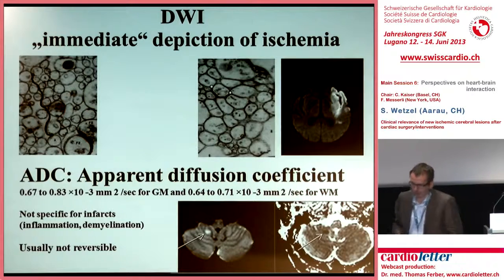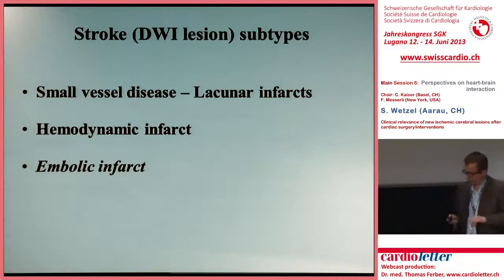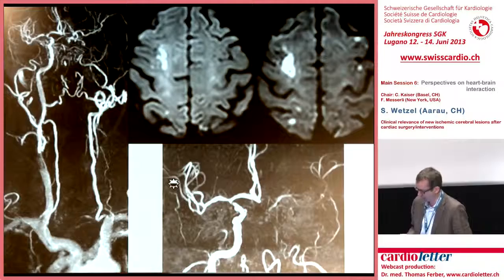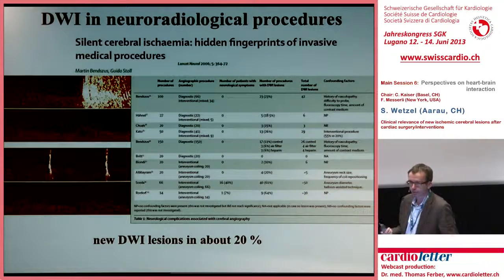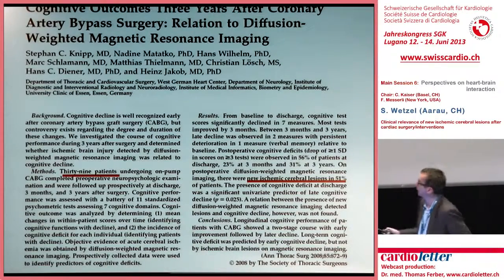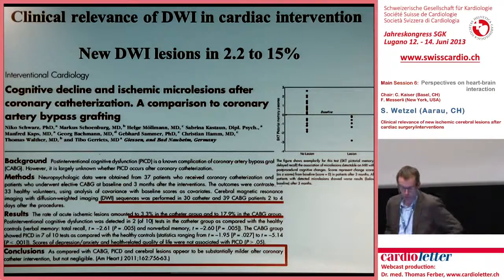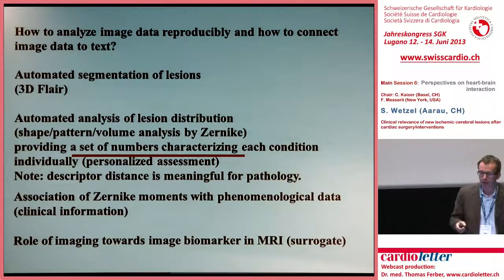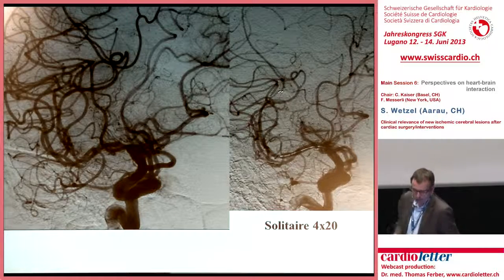S. Wetzel (Aarau, CH): Clinical relevance of new ischemic cerebral lesions after cardiac surgery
SGK/SGHC-Jahreskongress 2013 / Freitag 14. Juni 2013 / Main Session 6:
Perspectives on heart-brain interaction
Vorsitz: C. Kaiser (Basel, CH) F. Messerli (New York, CH)
S. Wetzel (Aarau, CH): Clinical relevance of new ischemic cerebral lesions after cardiac surgery/interventions - More info @